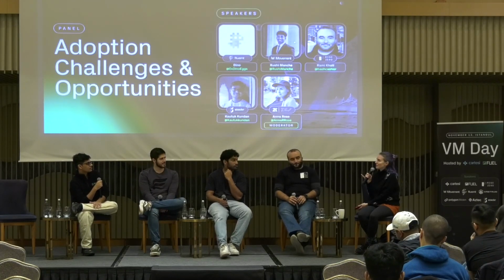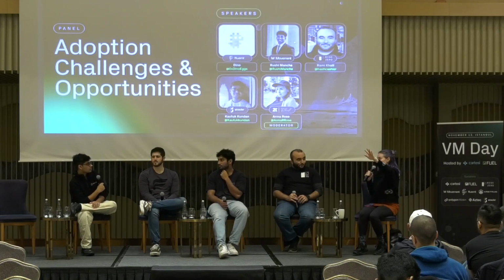VM Day Panel: Adoption Challenges & Opportunities | Devconnect 2023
Rollups allow us to move beyond the EVM, introducing new architectures and developer experiences. What new possibilities does this enable, and what challenges does it pose for developers?

Moderator: Anna Rose, Zero Knowledge Podcast & ZK Validator
​Kautuk, Founder, Stackr Labs
​Rami Khalil, Senior Engineer, RISC Zero
Dino, Co-Founder, Fluent Labs & Modular Media
Rushi Manche, Founder, Movement Labs

What is Fuel?
Fuel is the fastest execution layer for the modular blockchain stack. Powerful and sleek, the technology enables parallel transaction execution, empowering developers with the highest flexible throughput and maximum security required to scale. Developers choose the FuelVM for its superior developer experience and the ability to go beyond the limitations of the EVM.